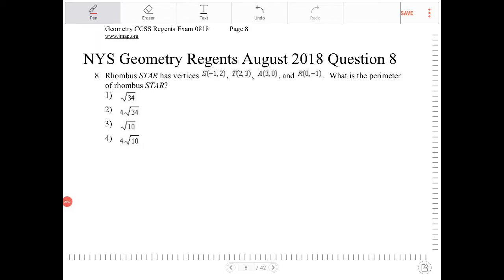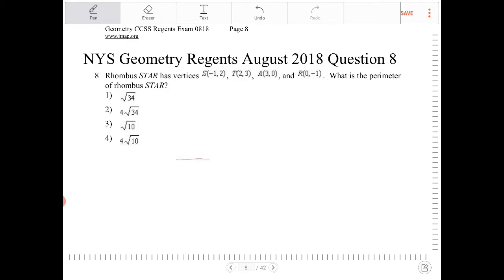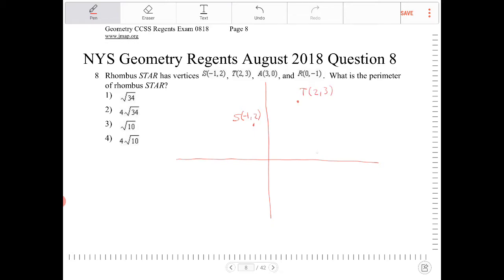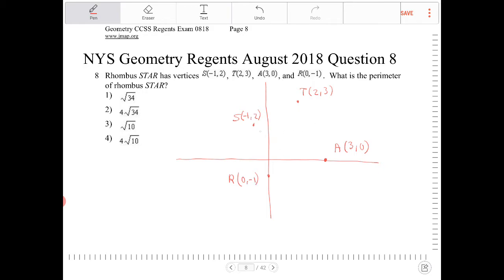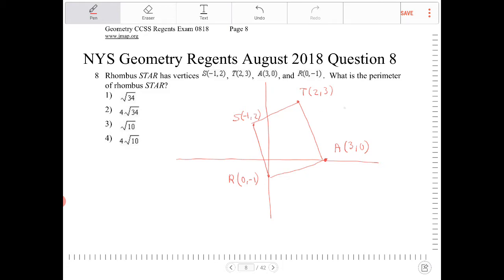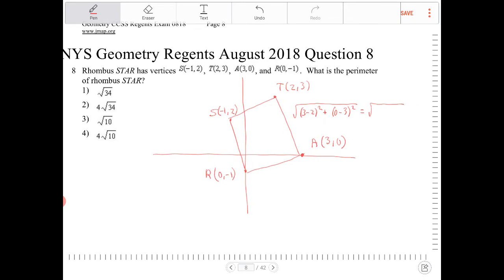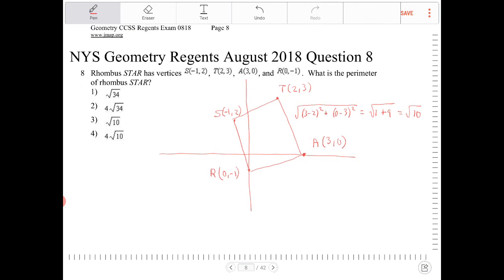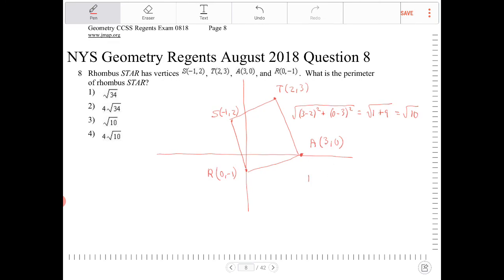NYS Geometry Regents August 2018 Question 8